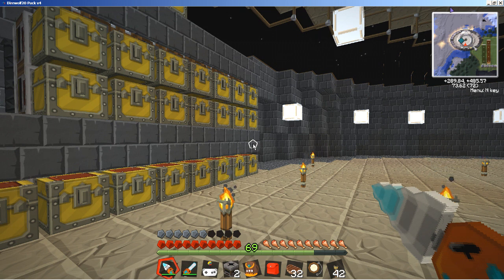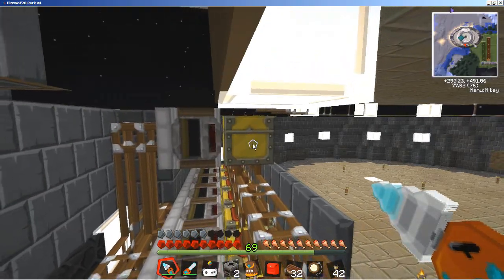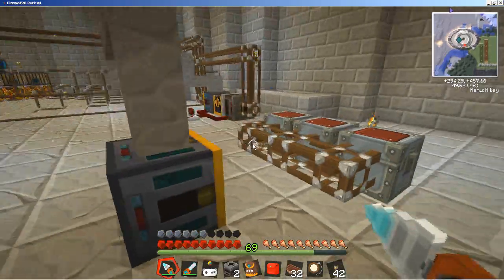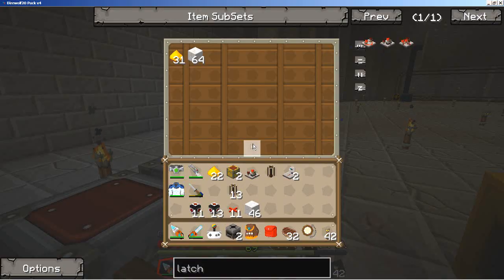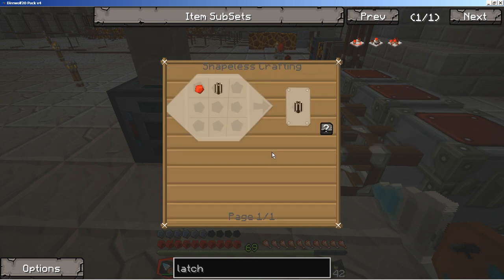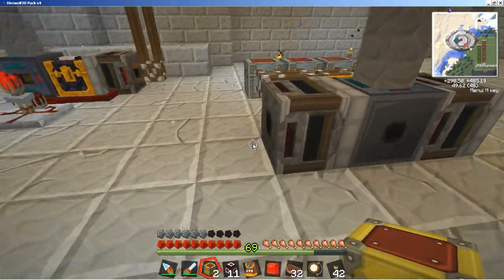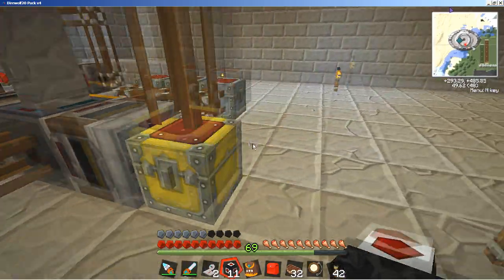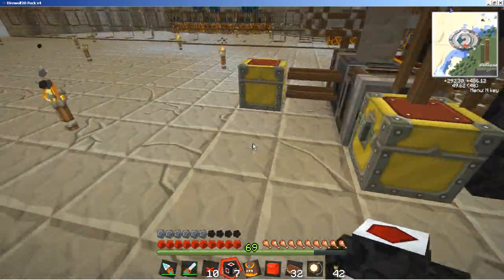Builder's Guide to Feed the Beast (Ep. 21) - REDPOWER! - Remote Inventory Access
How to set up a system that will allow you to access your central facility storage from anywhere.  Uses RP2 machines and tubes with Wireless Redstone signals. Inexpensive and quick to set up!